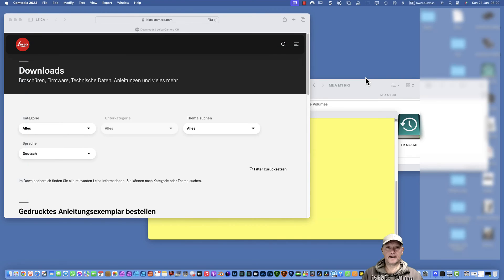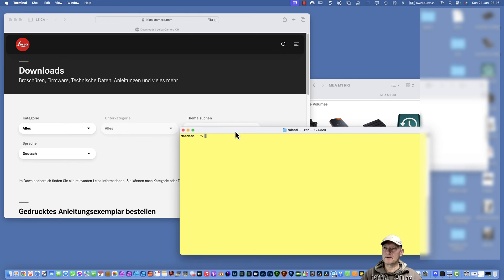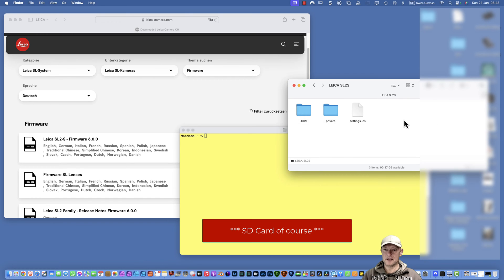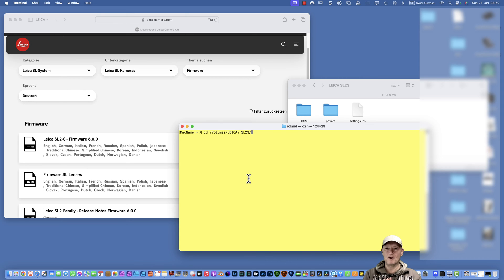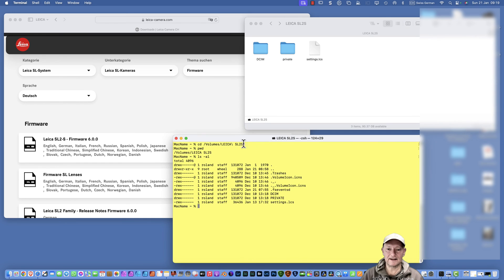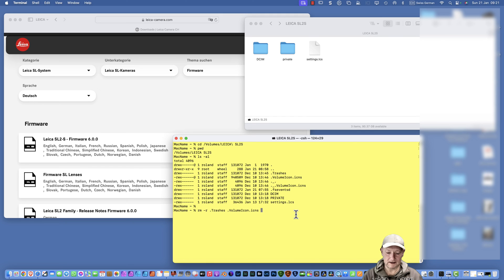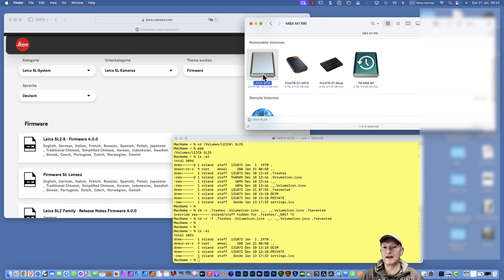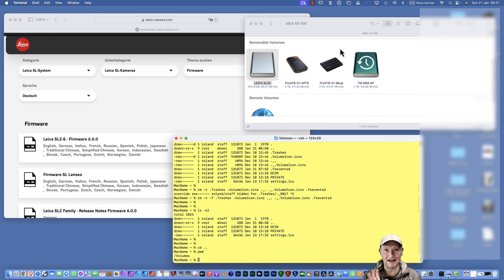SOLVED Leica SL2-S Firmware Upgrade issues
My SL2-S refused to even show the firmware upgrade to 6.0.0 on my SL2-S. ➡️ Of course I followed exactly the upgrade instructions.  ➡️ Luckily I could figure out a workaround.

Most probably, it is only a problem if you copied the upgrade image by a Mac to the SD card.

Table of Contents:

01:09 - Disclaimer
01:39 - Starting the Terminal
03:03 - Downlaod firmware
05:07 - Customized Icon SD Card
05:48 - Terminal facelifting
05:56 - The commands to execute
06:56 - The dangerous part
07:25 - You are learning Unix now
08:47 - Intermezzo
09:07 - THE CAUSE (Leica, your turn now!)
09:24 - Now for the really dangerous part…
09:43 - FOLLOW the Leica instructions!
10:13 - Final warning, extremly dangerous 😅
11:09 - If you don&apos;t have this files
12:27 - I forgot to force being dangerous 😅
14:29 - Bug in Mac OS
15:13 - Assumption
15:55 - Please like and subscribe 🥰